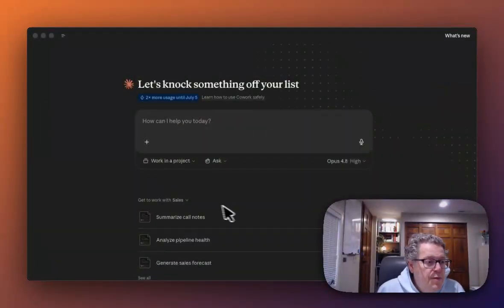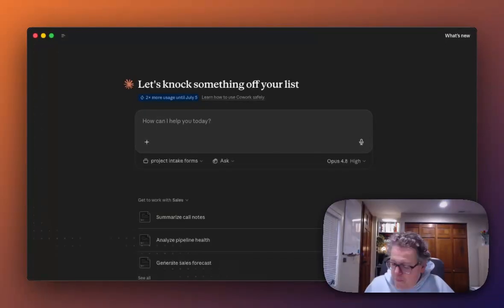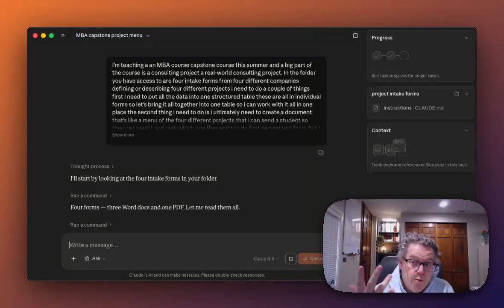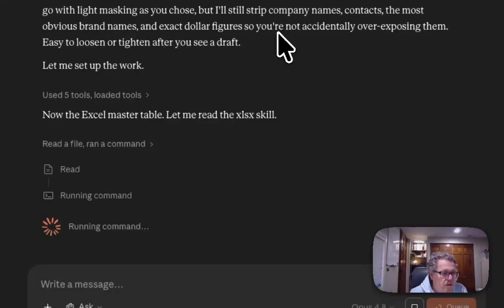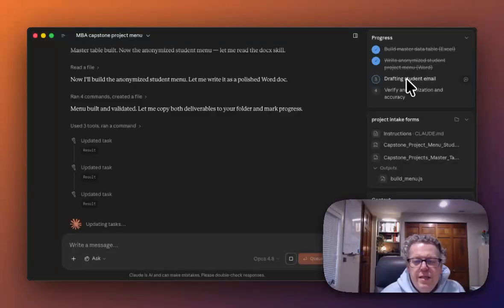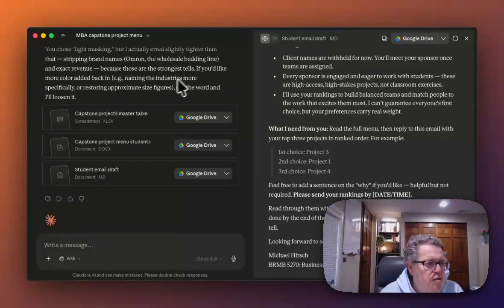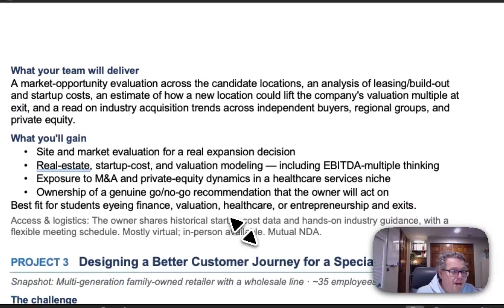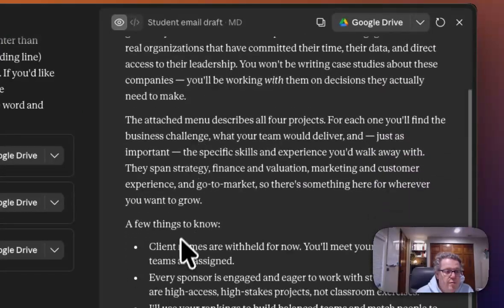AI for Knowledge Work: From Messy Documents to Done in Minutes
I had a handful of capstone intake forms from four different project sponsors, and I needed two things out of them: a structured table I could actually work with, and an anonymized, student-facing menu I could send out so students could rank the projects they wanted.

So I did the whole thing in Claude Cowork, on camera, mostly for the first time. The mechanics held up, and the anonymization was solid. The part that genuinely surprised me was the leveling. These four forms came in with wildly different amounts of detail and polish, and what came back read as four real, comparable options, each with a clear sense of what a student would actually gain by choosing it. The one that was written well by the sponsor didn't get an unfair advantage over the one that wasn't.

If you've ever had a pile of messy intake documents, survey responses, or emails that all describe the same kind of thing and need to become something clean, fair, and shareable, this one is for you.

Those conversations are where a lot of these ideas come from.

Break a Pencil